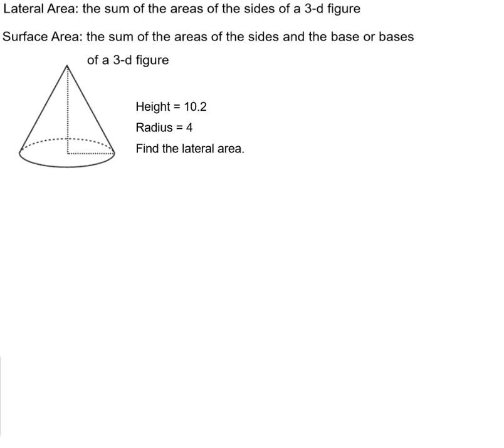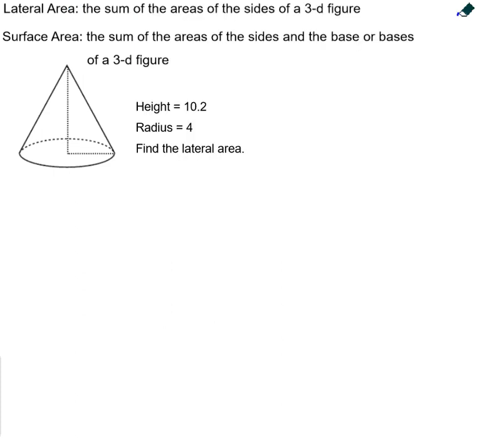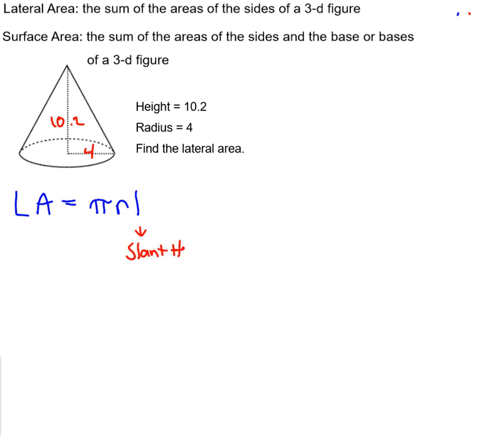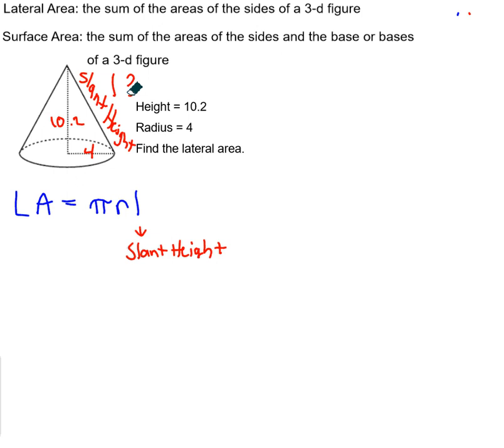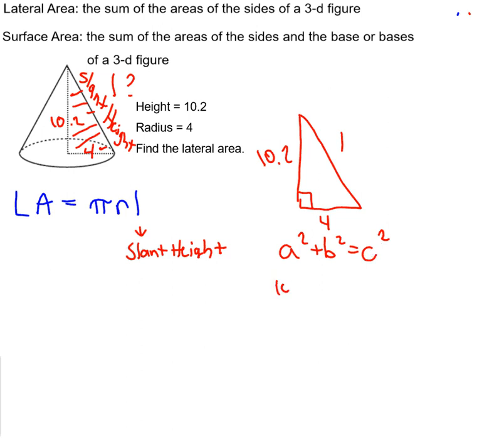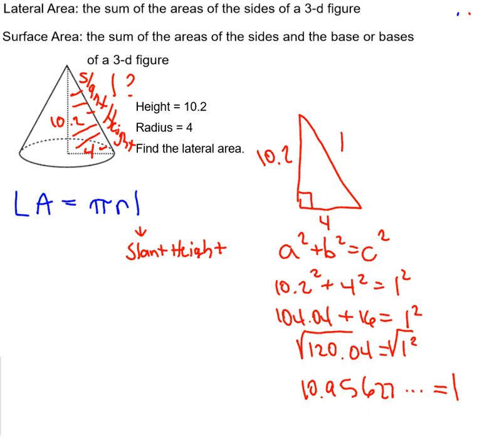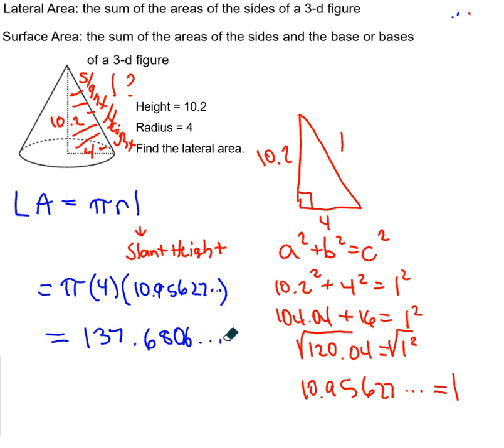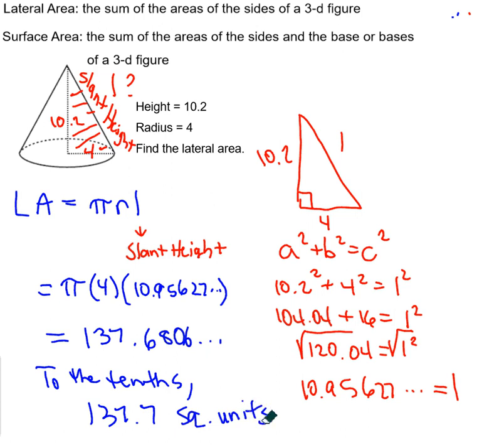Lateral Area of Cone